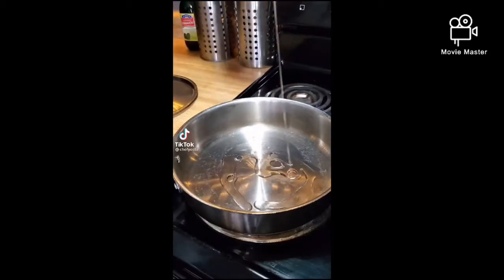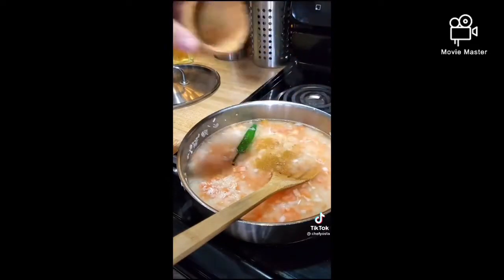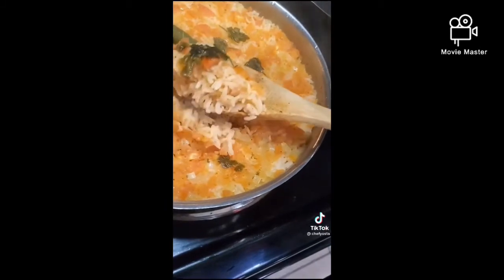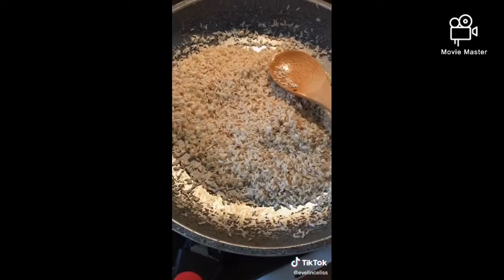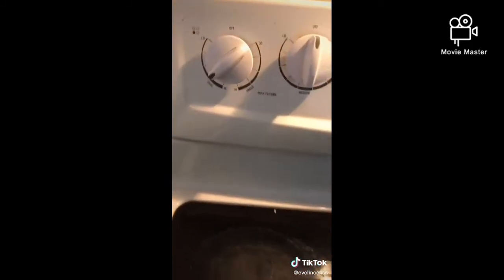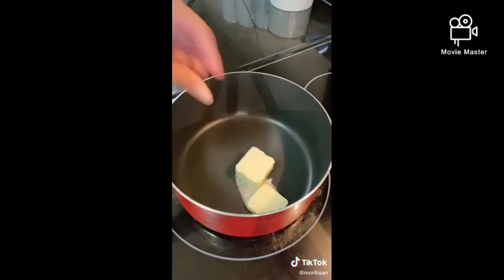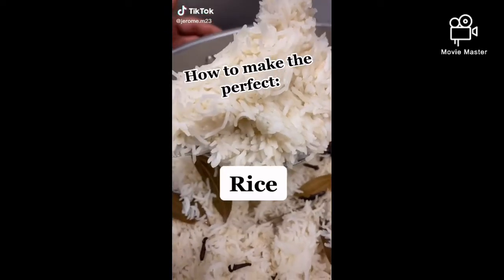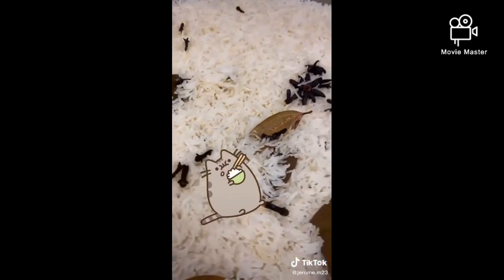TikTok -Best rice recipes!!